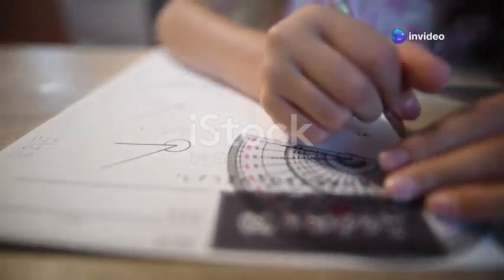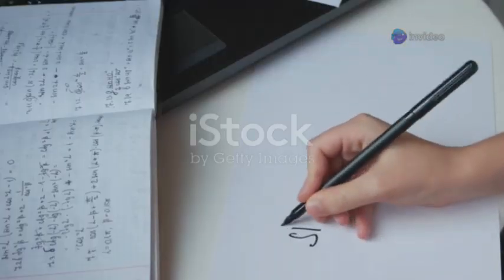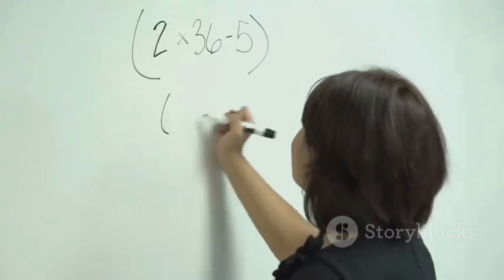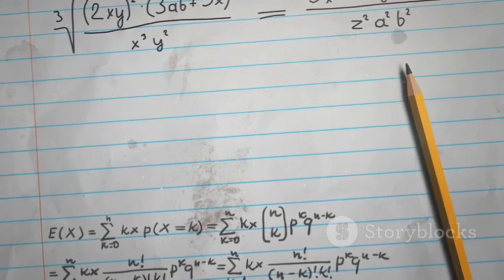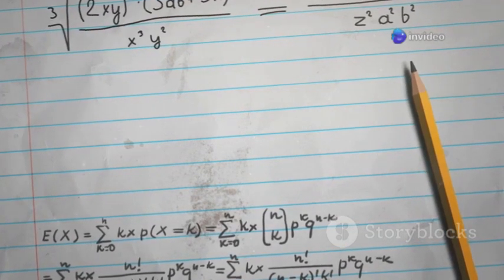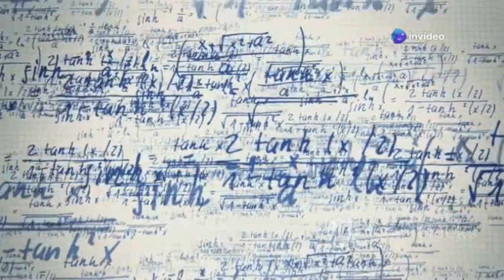Trig Titans: Conquer Grade 11 Trigonometry with Diagrams + AI Power!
Step into the future of learning as AI breaks down complex Grade 11 trigonometry with crystal-clear diagrams and step-by-step explanations! From solving triangles to mastering sine, cosine, and tangent, you’ll visualize every angle and unlock every formula with ease. Perfect for 2025 learners who want smart, visual, and interactive math help